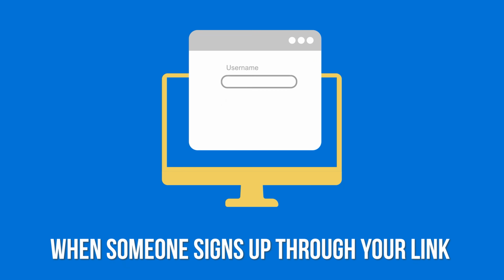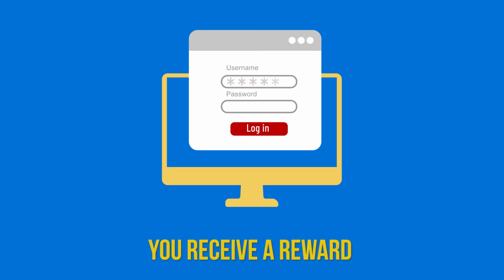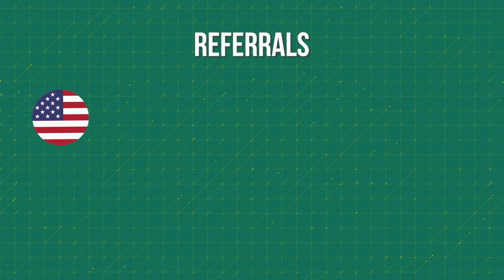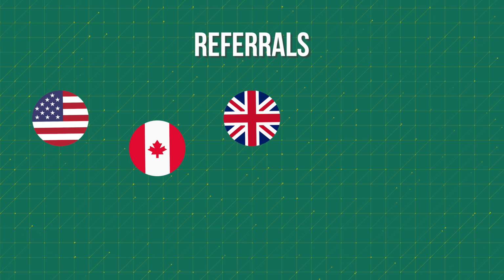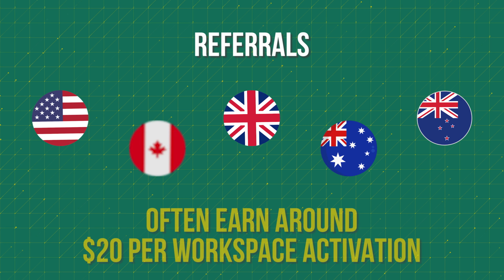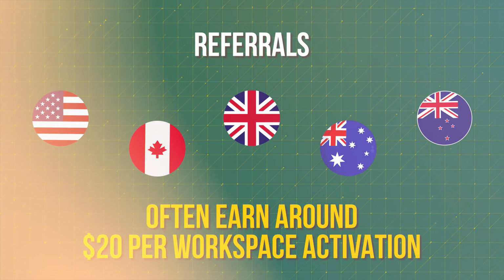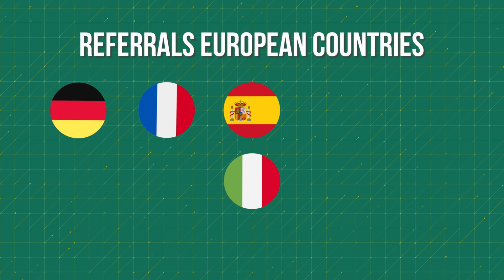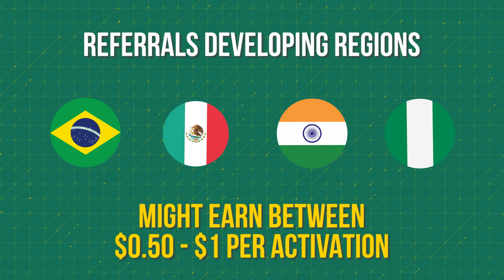How to Make $1,000+ with Clickup Affiliate Program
In this video, I go over how to actually make money with the ClickUp affiliate program in a way that feels clear and doable when you are tired of vague advice and low paying links. You will see how the commissions work, what ClickUp expects from affiliates, and the exact steps you can follow to turn your existing audience, clients, or network into real recurring income with a tool you already use and trust.

Be sure to watch this video until the end because I’ll walk you through the full ClickUp affiliate journey, from applying and getting approved, to creating content that attracts signups, to simple ways to increase your earnings over time without feeling salesy or spammy. You will also learn how to combine affiliate income with ClickUp consulting, templates, and services so you are not relying on small commissions alone, and you can build a more stable side income around one strong platform.
If you have been searching for how to use the ClickUp affiliate program, ClickUp affiliate tutorial, ClickUp affiliate rates, or ClickUp vs Asana and Trello for making money online, this video breaks it down in plain English from your perspective as a creator or service provider. You will see how the commission structure works by country, what an activated workspace actually means, how to promote ClickUp with tutorials, reviews, and comparison content, and how to layer on offers like templates or setups so the time you put into ClickUp turns into long term income and not just one time clicks.

– Eric

Timeline:
0:00 - Introduction
1:04 - Why Promote Clickup?
1:57 - Understanding the Commission Structure
3:28 - Eligibility and Rules
4:20 - Step-by-step Joining the Program
12:13 - Final Thoughts